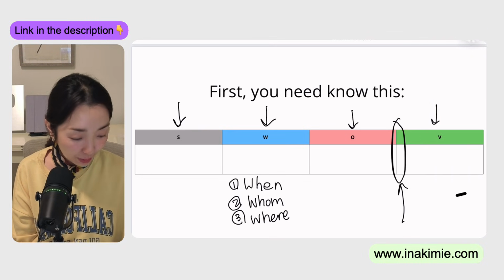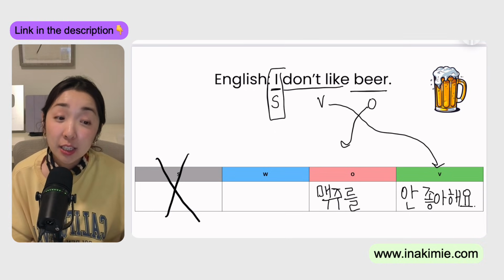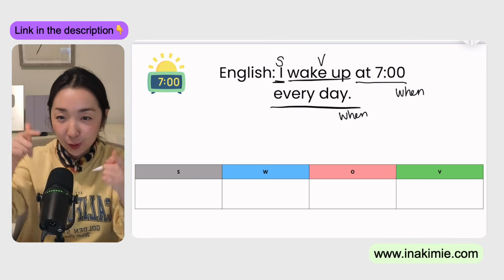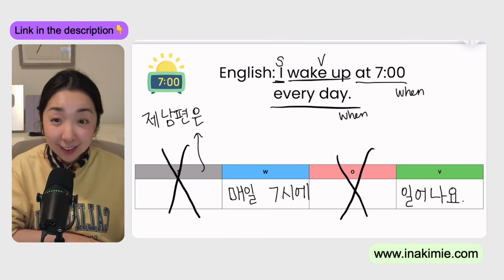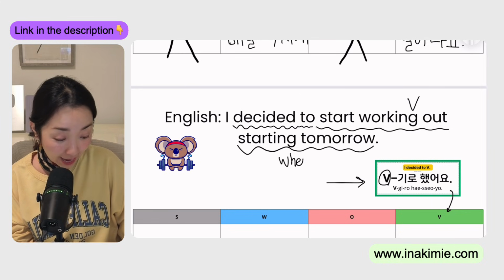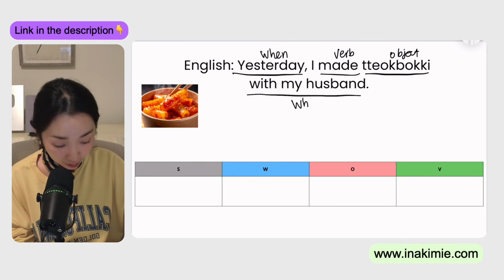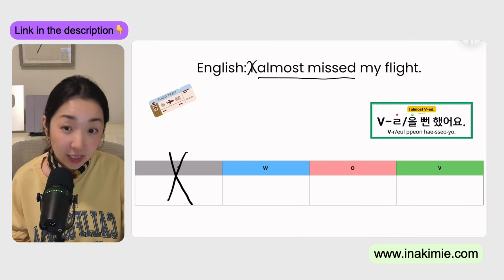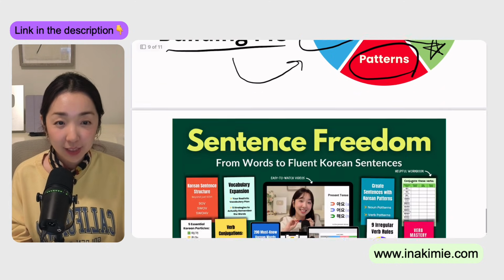try this method to make korean sentences easily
1️⃣ Join Sentence Freedom:
My complete system that makes building Korean sentences simple, clear, and fun!

2️⃣ Get The Ultimate Vocabulary Power Pack:
Learn 2,206 essential Korean words with picture-based learning, chapters, and audio!